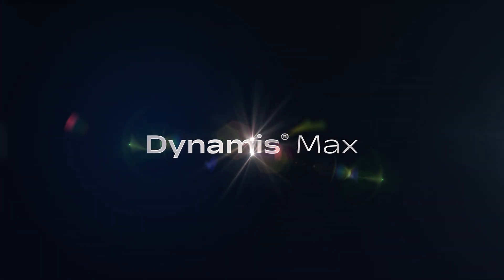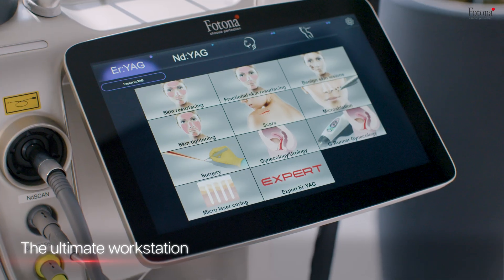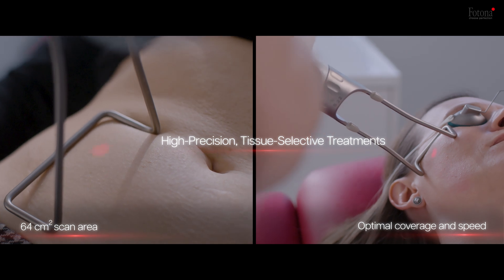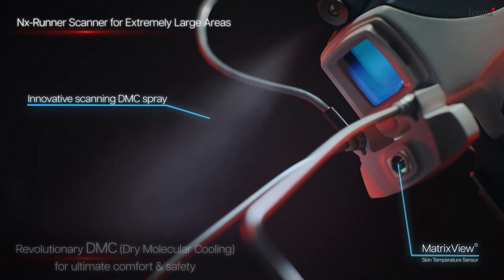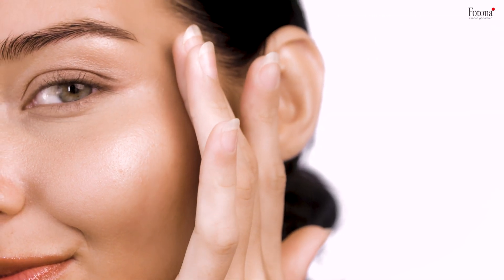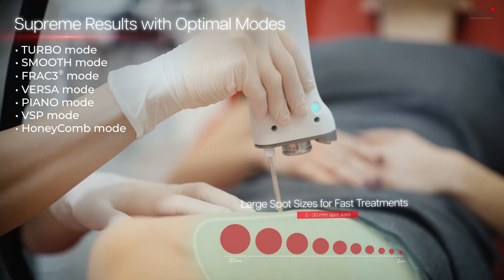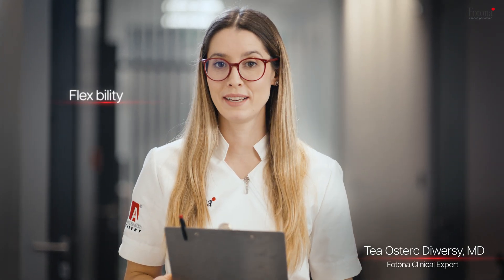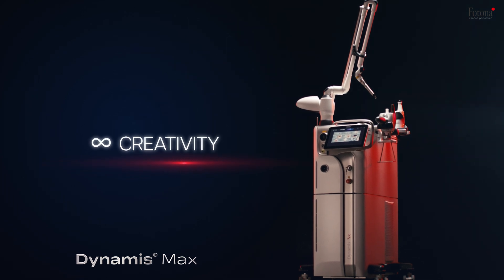Fotona Dynamis Max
Fotona’s Dynamis® Max represents the next generation in multi-application laser technology, delivering unmatched versatility and control. With more than 100 full-face & body treatment options, it empowers practitioners to offer customized procedures with confidence and boost their practice growth.